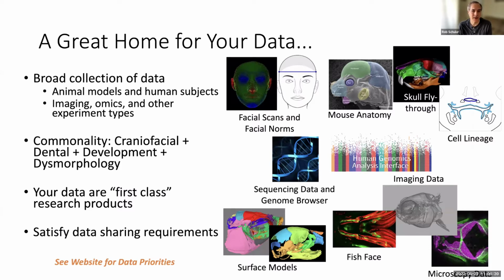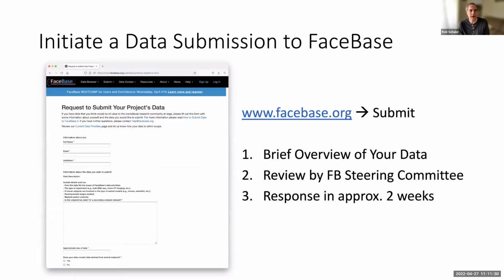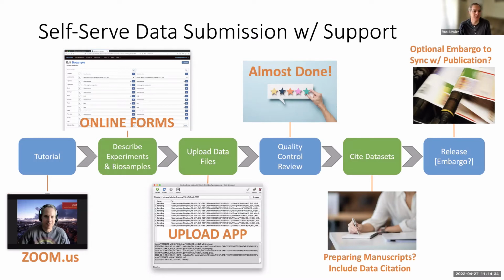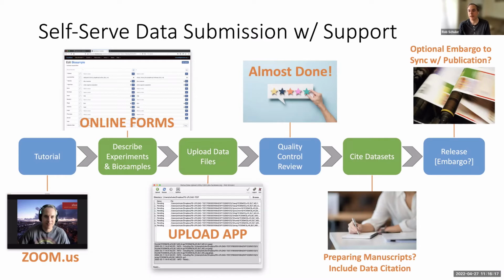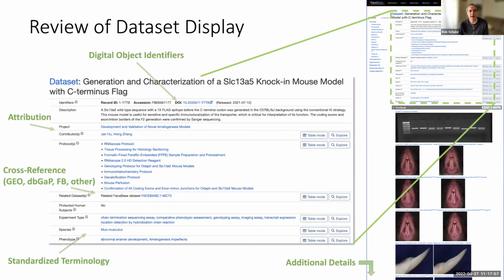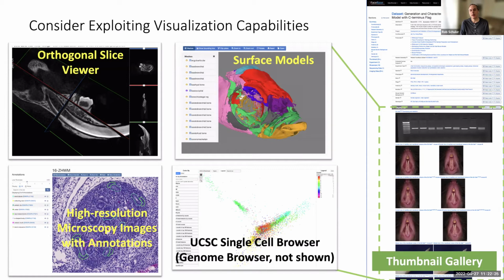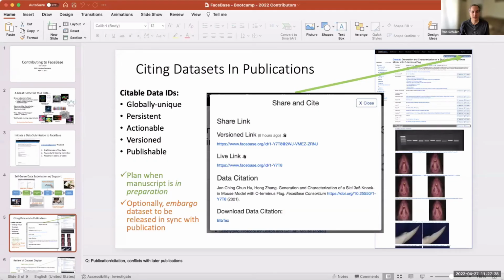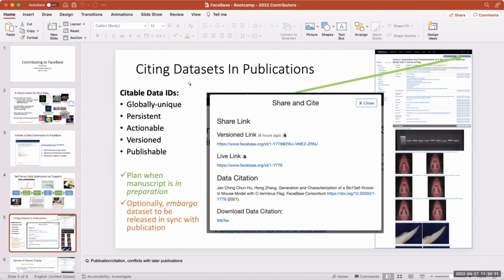Data submission process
FaceBase Bootcamp April 27, 2022
Rob Schuler (USC/ISI)